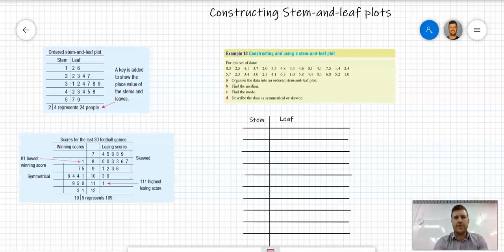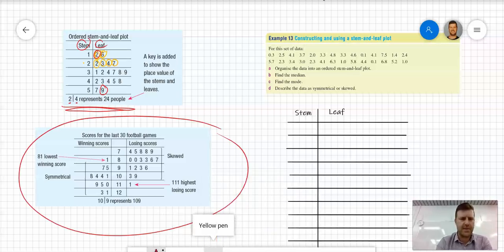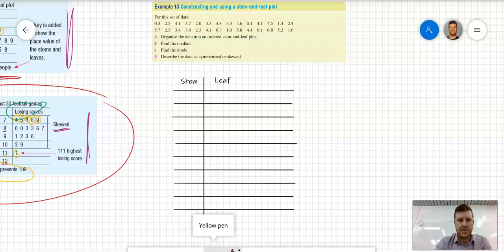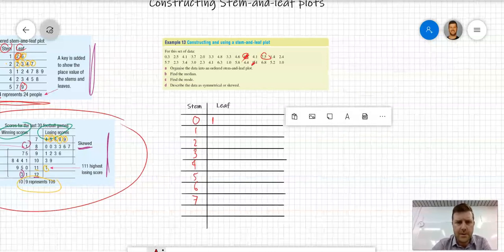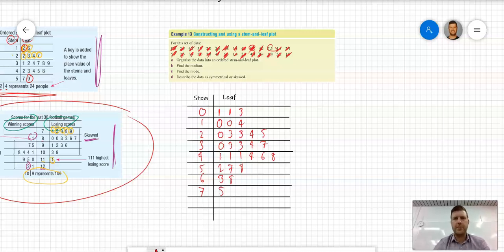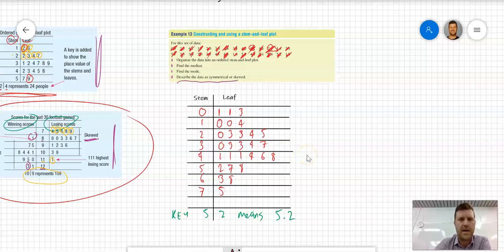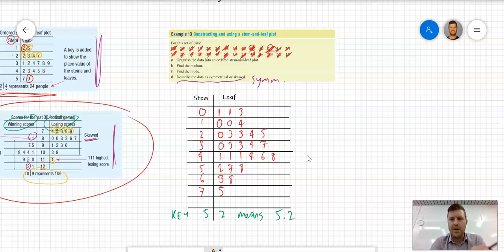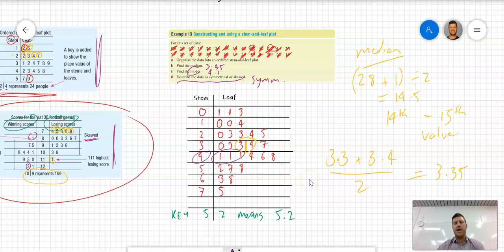Constructing a stem and leaf plot